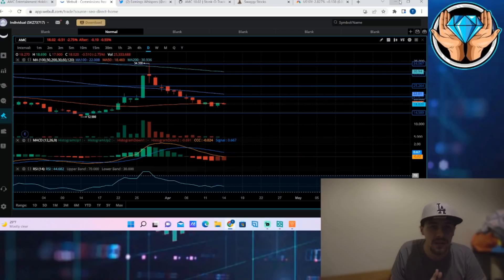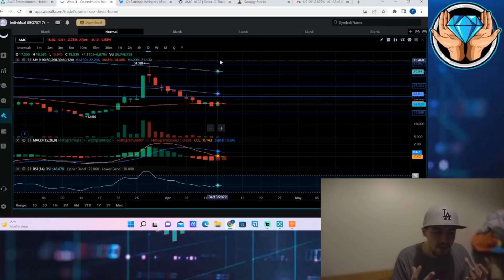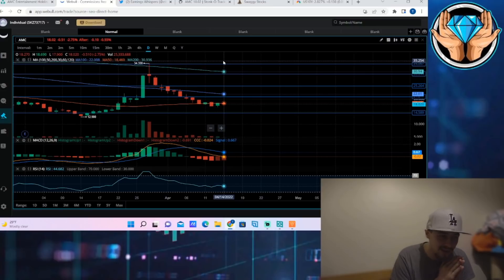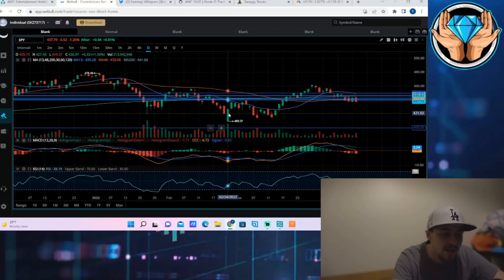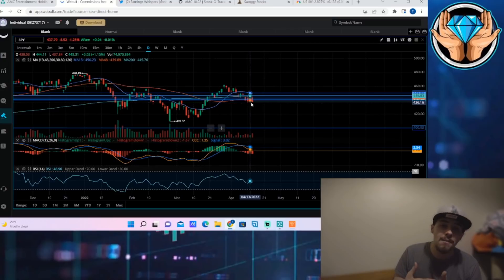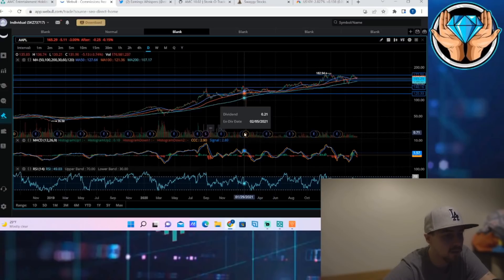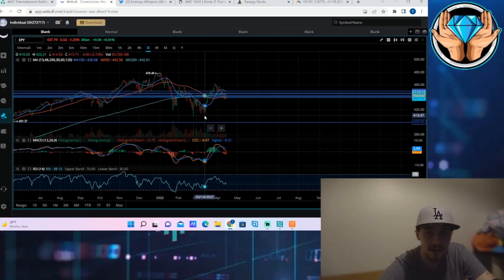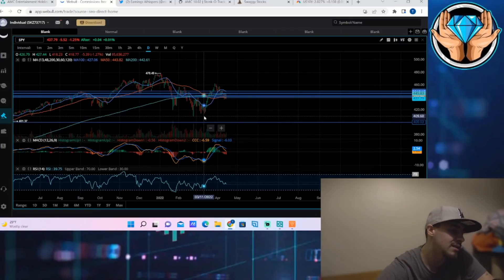This Is When The Moass Will Happen..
We are going to be talking about when i think the moass is going to happen, I could be right i could be wrong but i think this is the time to expect the moass.